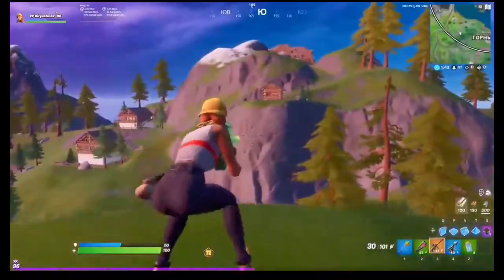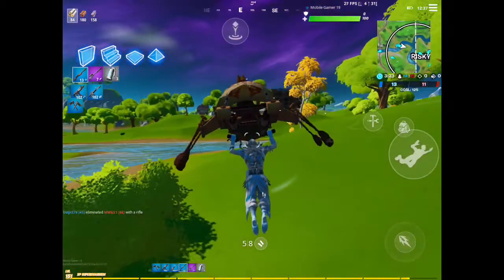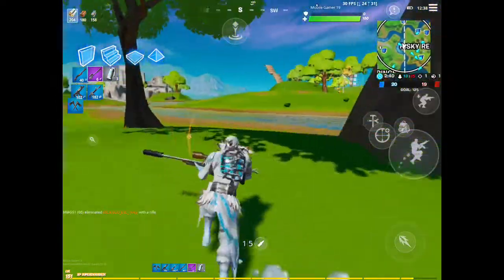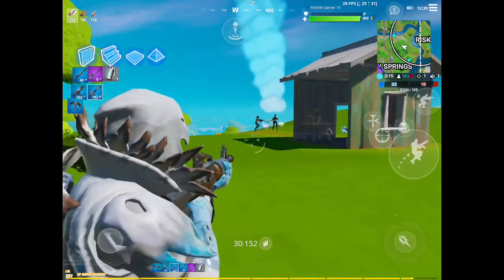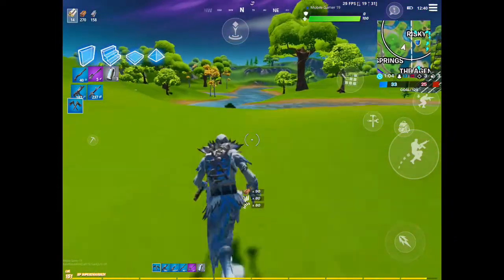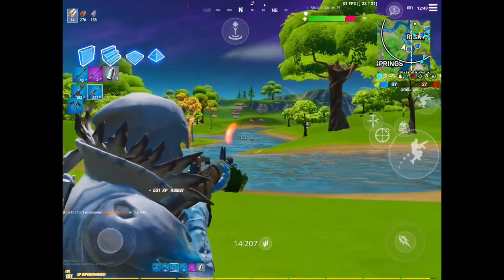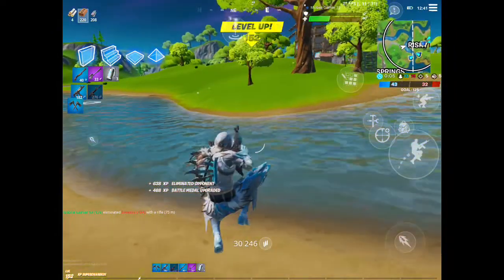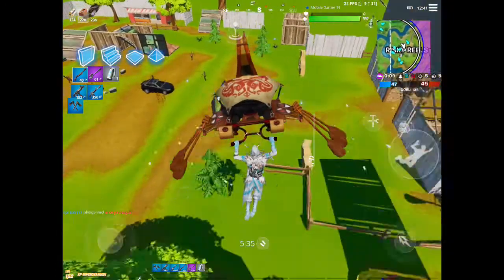How To W Key Correctly